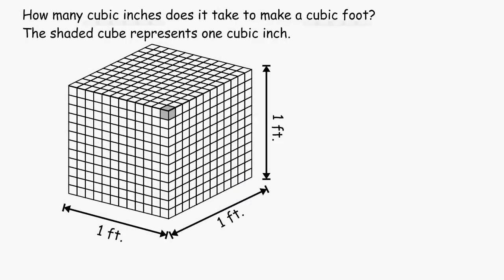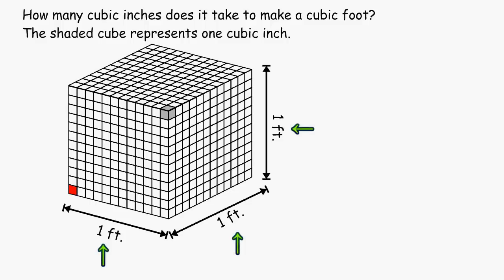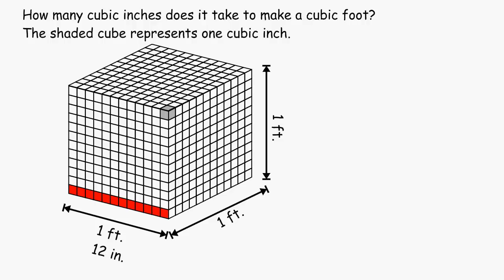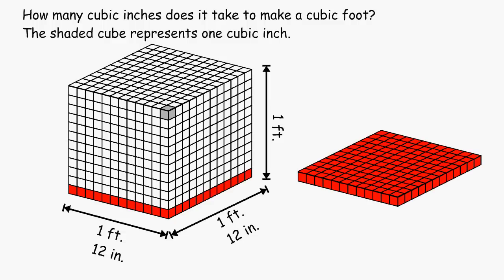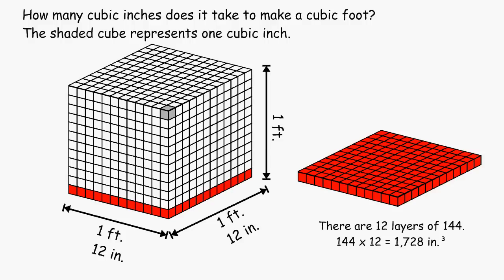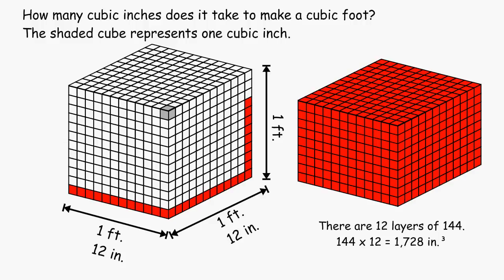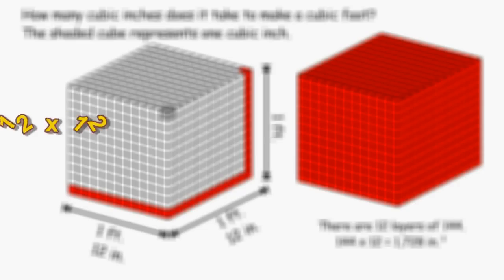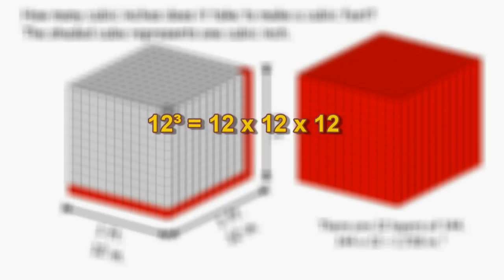How Many Cubic Inches Make A Cubic Foot?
This video shows how to find the number of cubic inches in a cubic foot.